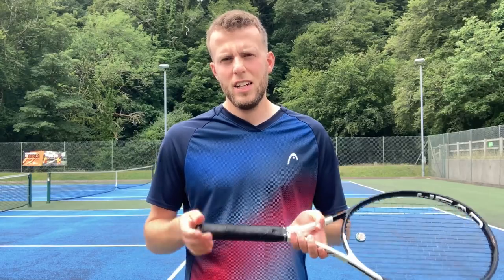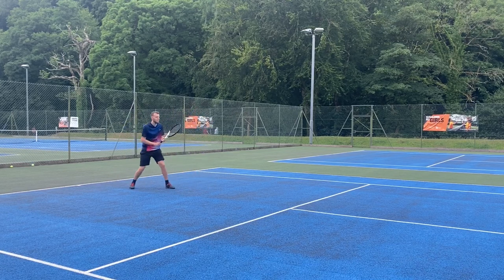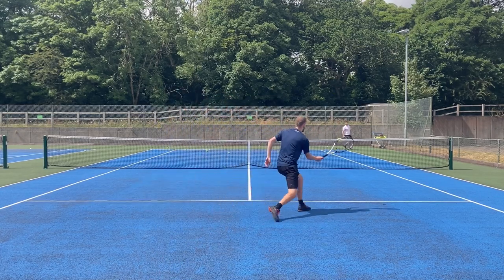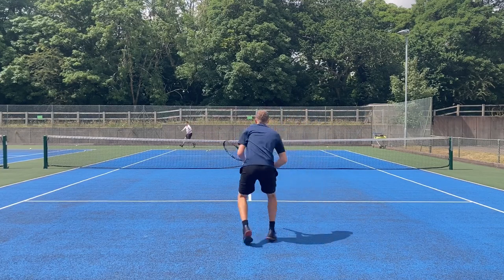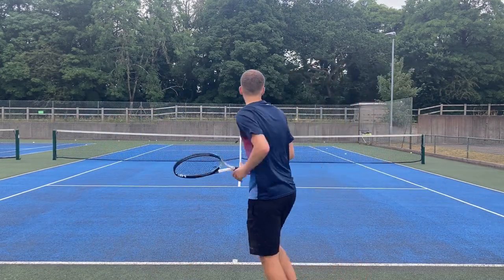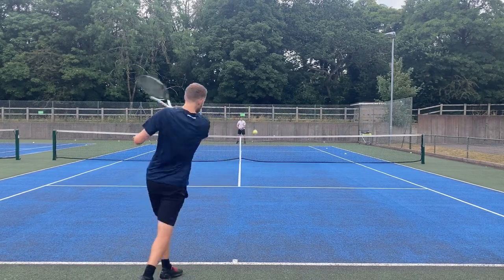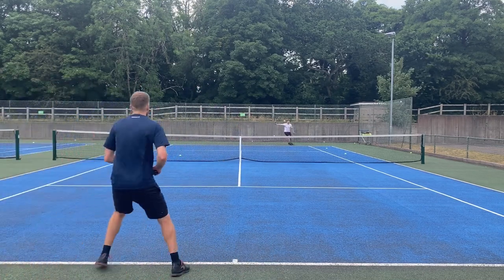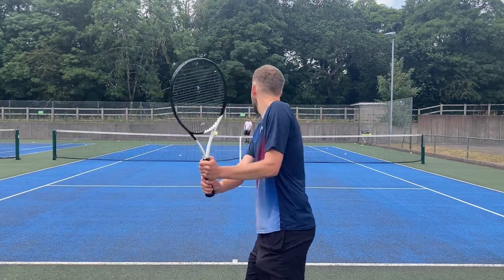Unlock the Ultimate SHOULDER HIGH FOREHAND Attack - Here's How!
Unlock a new level to your game by learning to play aggressive on the Shoulder High Forehand. How often do you get a high ball in the middle of the court where you hesitate to take it on and instead let it drop and allow the opponent back into the rally? Well those days are no longer. Hit aggressive winners and force errors by learning to take those balls at shoulder height.